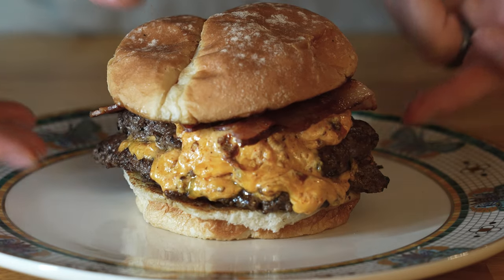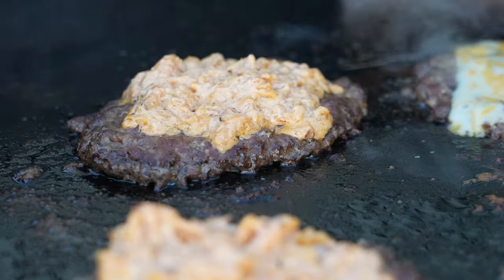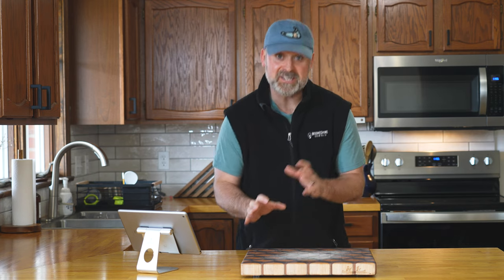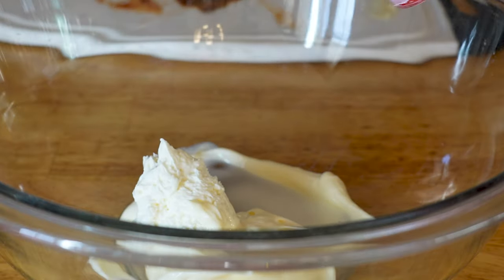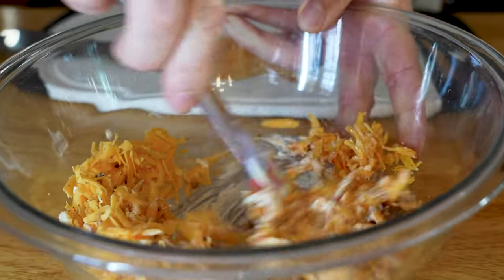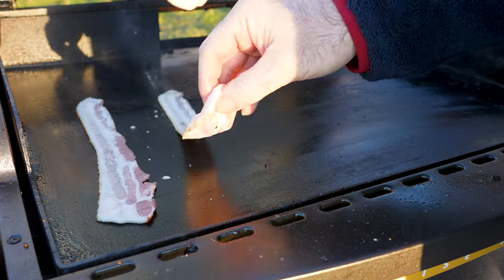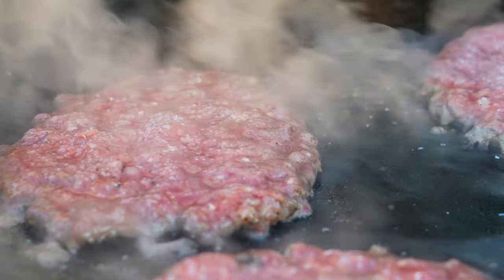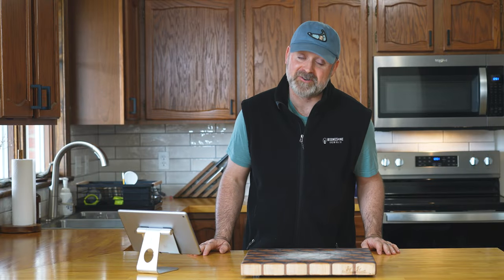The Absolute BEST CHEESE For a SMASH BURGER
I'm gonna just say it right here, right now. AMERICAN CHEESE IS NOT MY FAVORITE FOR SMASH BURGERS ANYMORE! Whew, can't believe I said that!

Cheese recipe:
1/4 cup mayo
2tbsp whipped cream cheese
2tbsp chopped chipotle peppers in adobo sauce
1/4tsp smoked paprika
1 diced garlic clove
Dash of hot sauce (optional)

-Combine, cover and place in fridge for 30-60 minutes